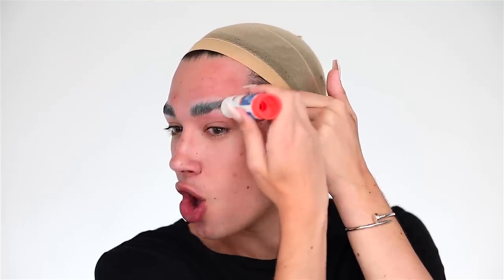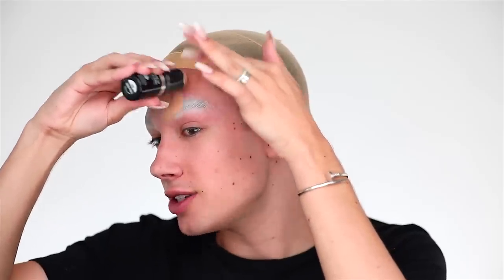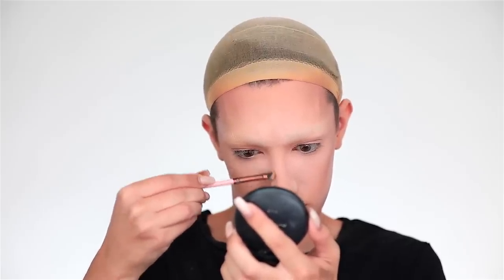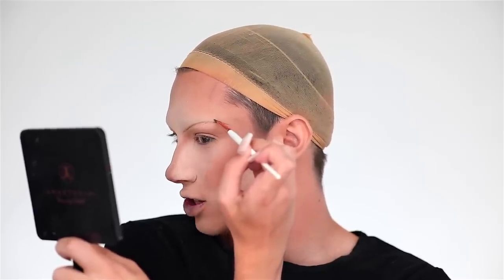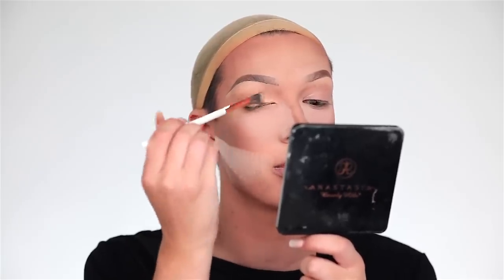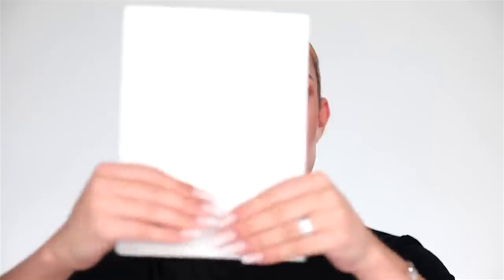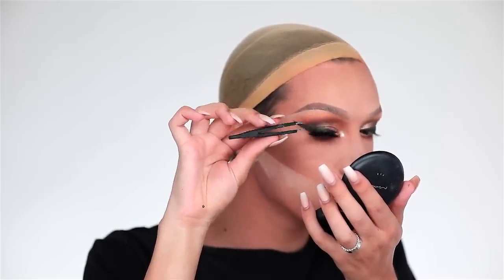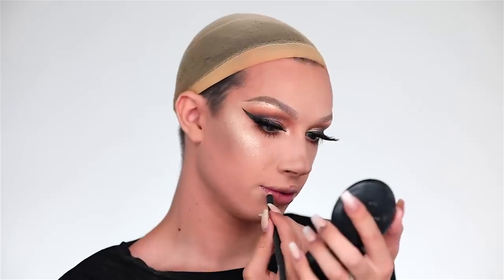DRAG TRANSFORMATION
HI SISTERS! Drag Queens have always been a huge source of inspiration and motivation for my career as a makeup artist! A few nights ago, I tried out a new style of drag makeup inspired by Pabllo Vittar & you guys were SHOOK. I had to film a fun tutorial on it!

HAVE YOU SEEN MY LAST VIDEO?

SNAPCHAT » jamescharless

♡ MUSIC

♡ GRAPHICS
Michael Rusakov